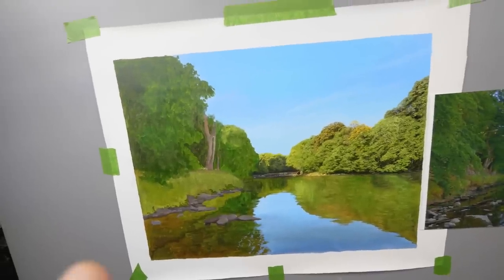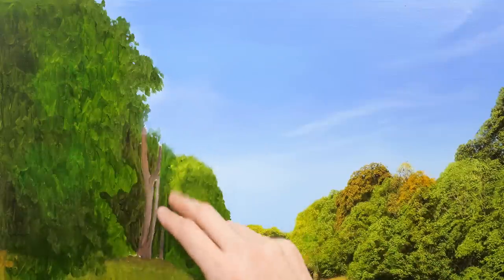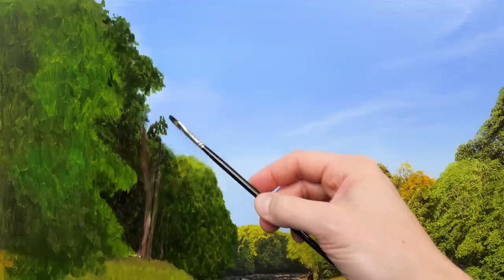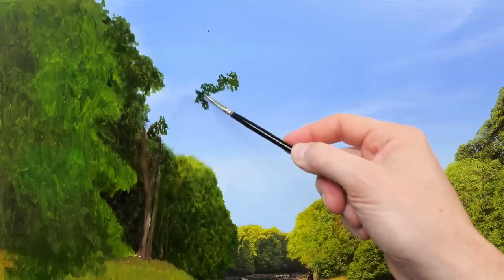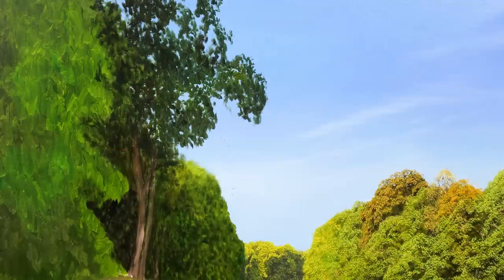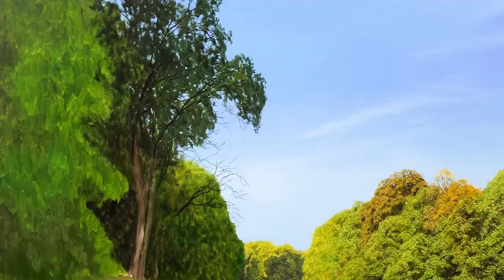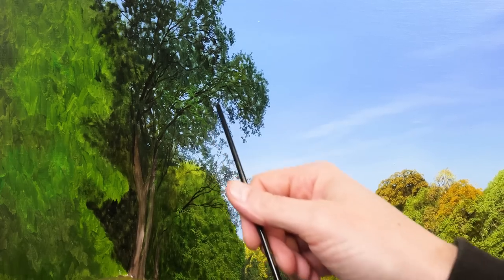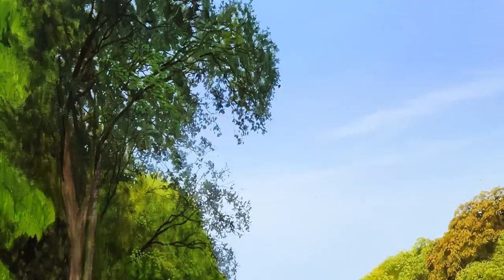How do I paint trees over a sky? | Episode 248